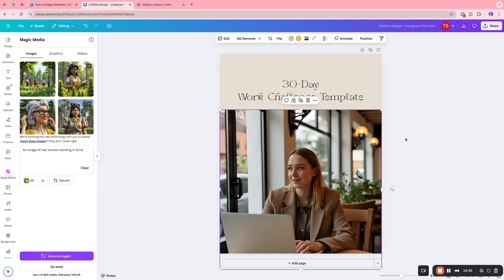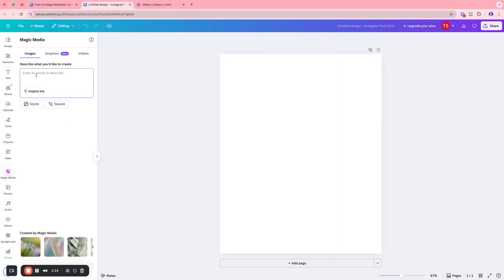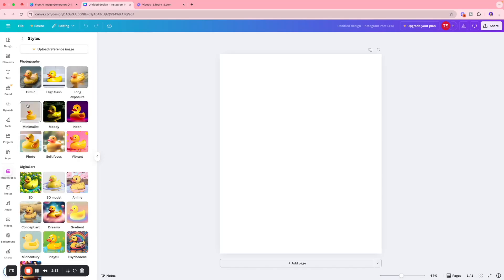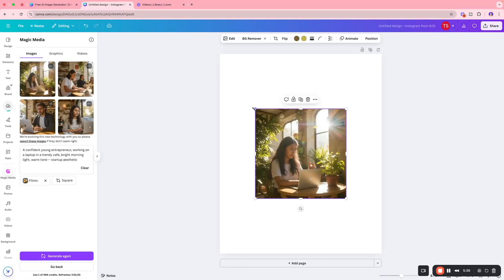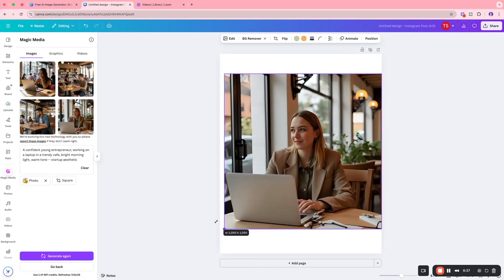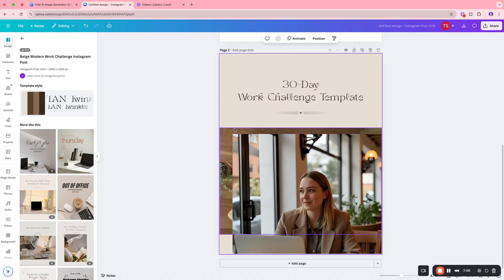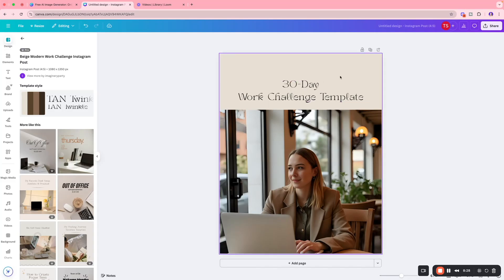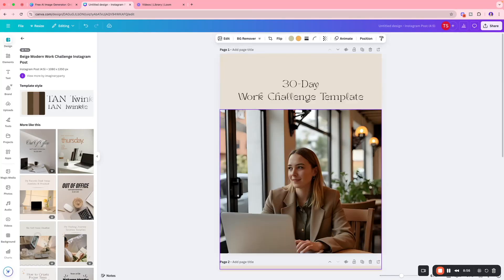How to Use Canva Text to Image AI Tool?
Want to create eye-catching visuals in seconds? In this tutorial, I’ll show you how to use Canva’s Text to Image AI tool to transform simple text prompts into stunning, scroll-stopping graphics — perfect for social media, blogs, presentations, and marketing content.

✨ Whether you're a digital marketer, content creator, or small business owner, this Canva AI feature will save you time and unlock creativity you didn’t know you had!